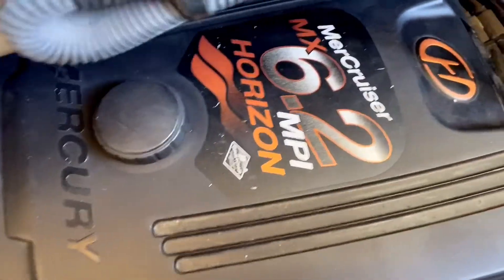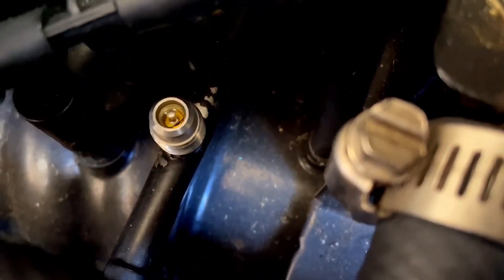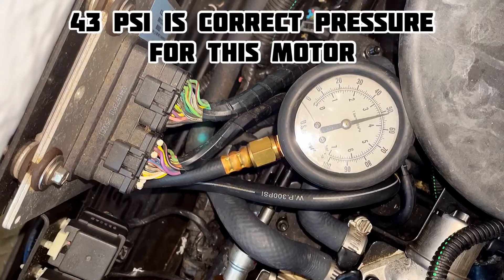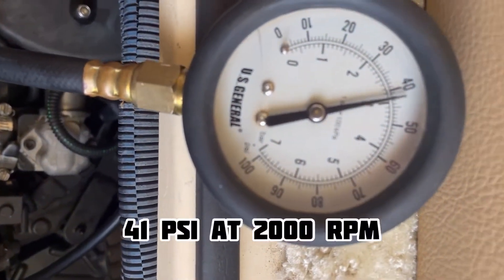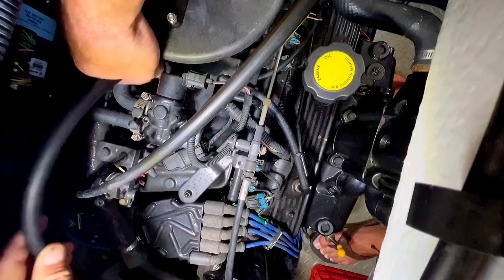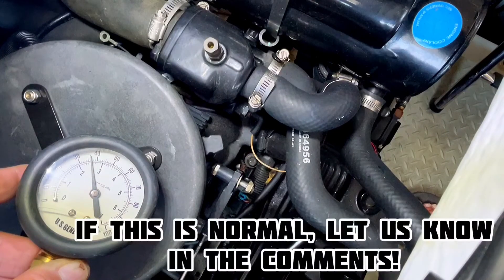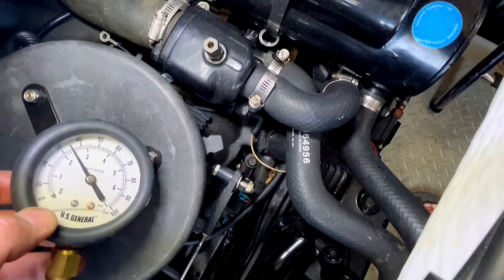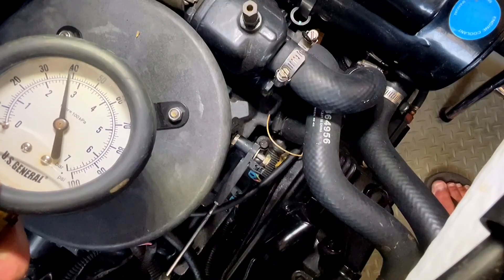Mercruiser Fuel Pressure Diagnostics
We’ve been having running issues with our 2006 341 Meridian’s Mercruiser 6.2 motors.  Our port motor won’t go over 4000rpm.  Follow along as we diagnose the problem by first checking the fuel pressure on the two motors using a fuel pressure gauge and comparing the readings to hopefully troubleshoot our problem and fix the issue of low rpm on one engine.
Product links:
Fuel pressure gauge